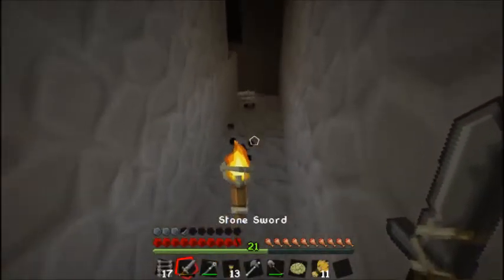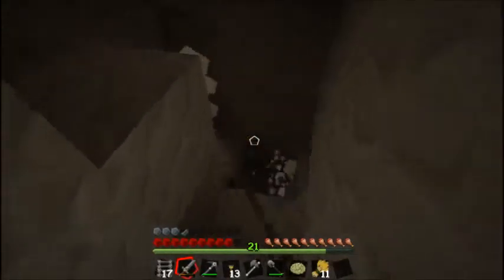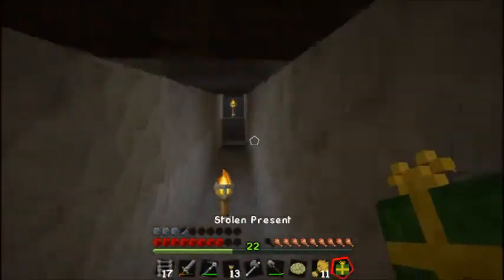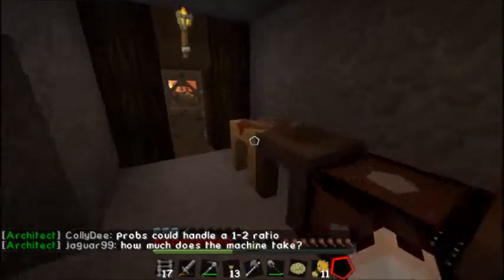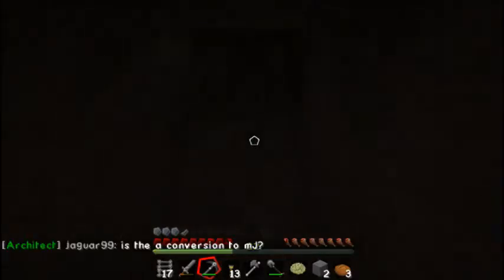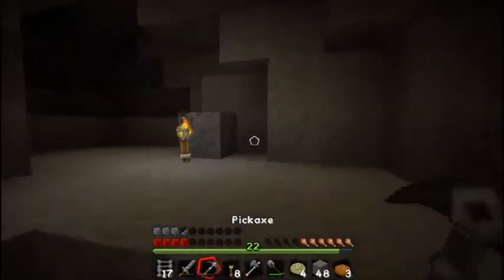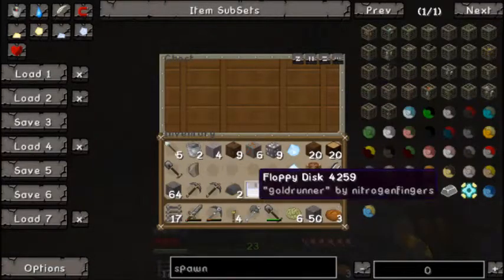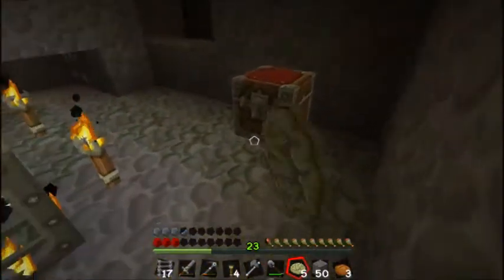Resiliance Server Series - Annd I'm back!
Episode 1 of this series,

I am playing on the Resilience Server, the are using a private modpack, you can apply here to join today:

Sorry about the video's abrupt ending, the next two will end like that aswell, I appear to have a limit of 15 minutes per vid.